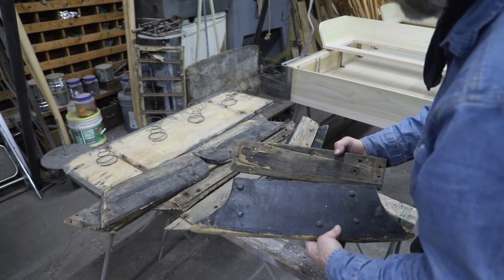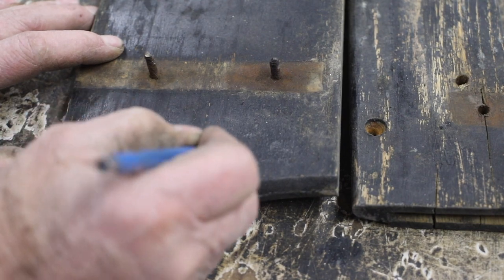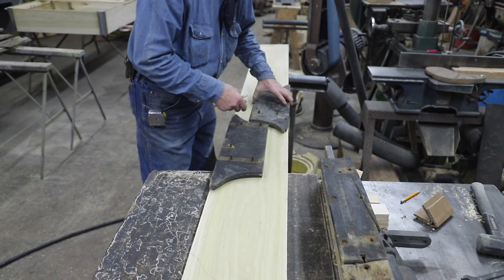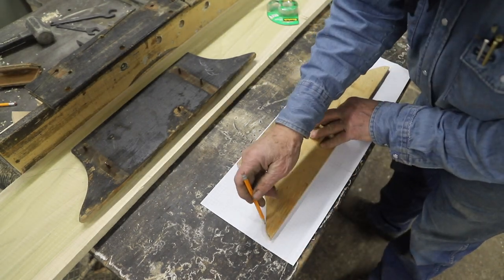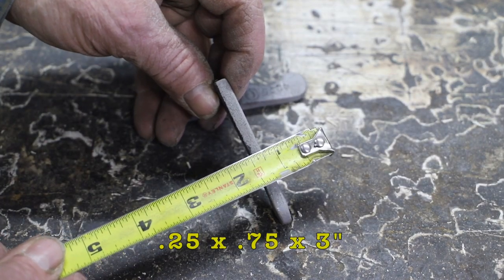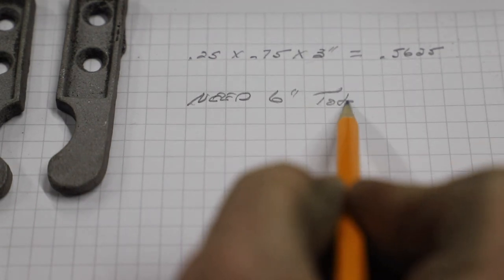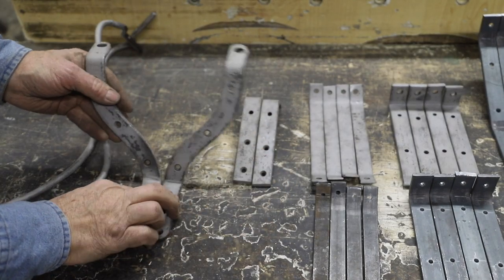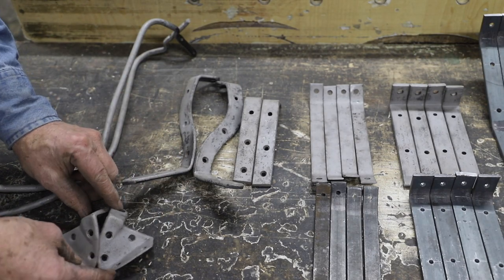Duplicating 2 Buggy Seats | 2 Seat Buggy Rebuild Part 10 | Engels Coach Shop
A new set of seat irons is needed to build the second seat on this 2 seat buggy restoration.  One original buggy seat was left and a second seat needs to be produced, using the original as a pattern.  Some of the original irons were cast and since those castings are no longer available, I will forge duplicate irons to give the same flavor of style and function, even though they will not be exact replicas.  Value of the finished buggy often dictates how much investment is reasonable when deciding just how exacting the restoration can be.  Building and restoring horse drawn vehicles often involves working through many value systems to come to the finished results.

Teespring for mugs, tee-shirts, sweatshirts and hoodies.

3M spray adhesive I use

Total Wood Preservative – 5 gallons

Total Wood Preservative – 1 gallon

Helmsman Spar varnish I use